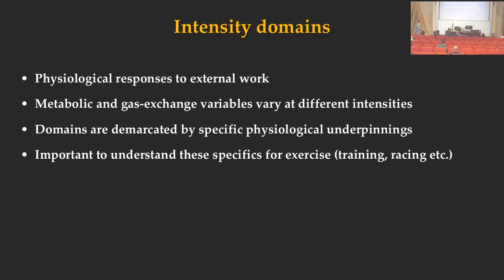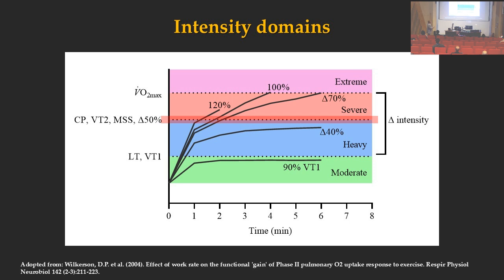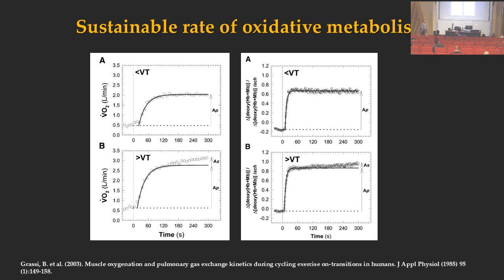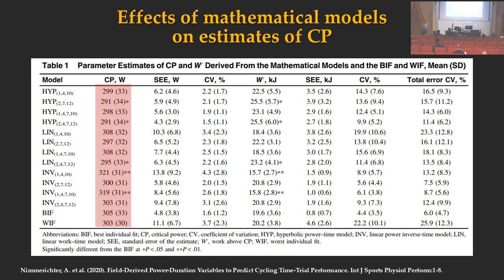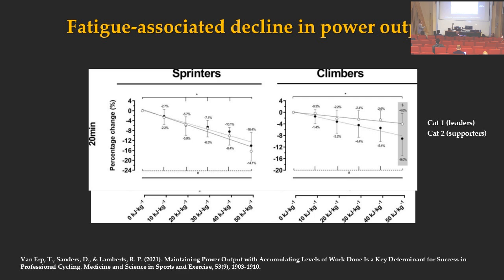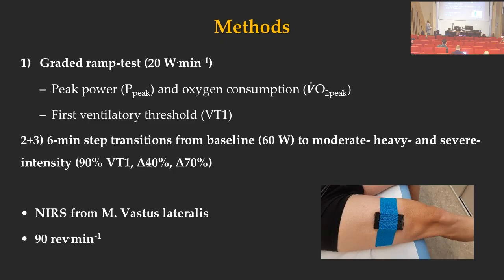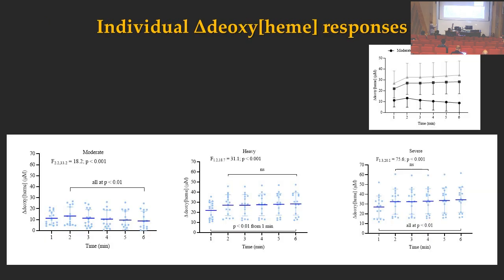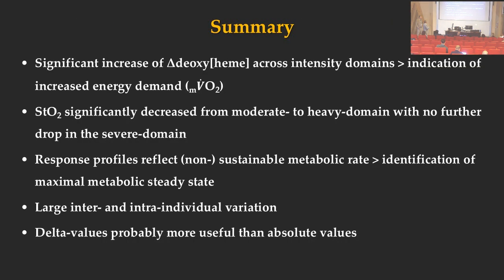Alfred Nimmerichter mNIRS 2024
Muscle deoxygenation profiles to assess exercise intensity domains